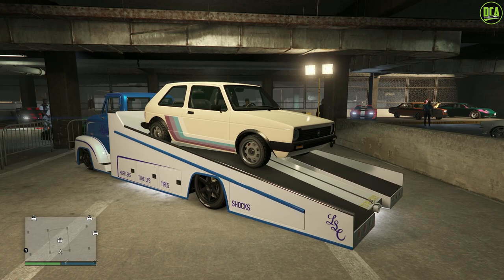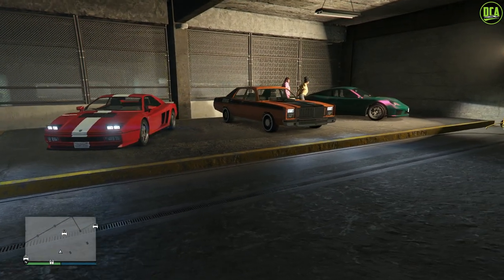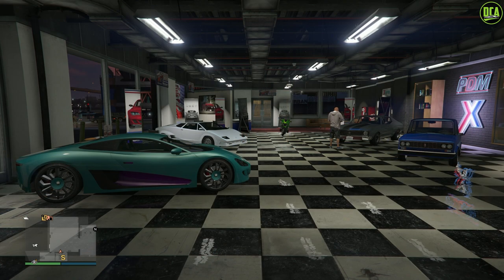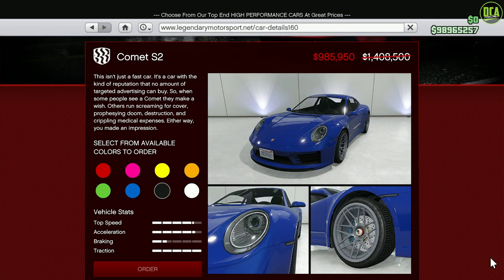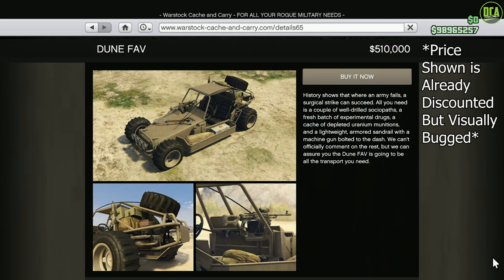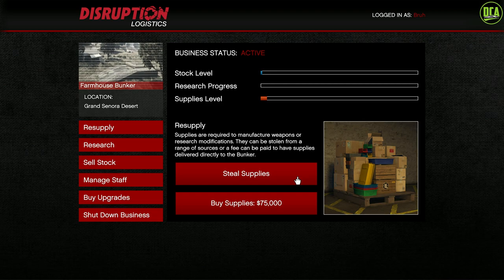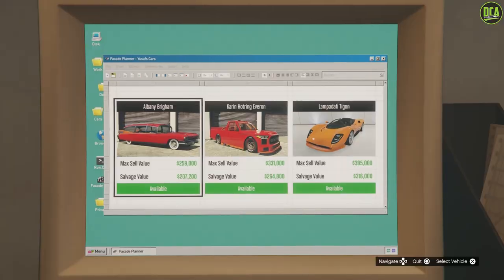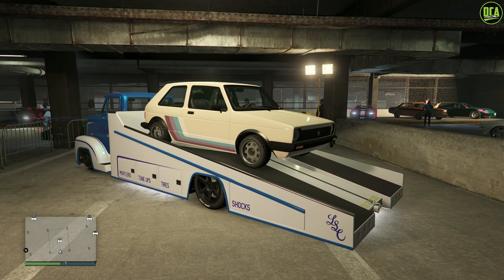GTA 5 - Event Week - TRIPLE MONEY - NEW Races, Vehicle Discounts & More!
Event Week (April 4th - April 10th, 2024)
GTA Online Weekly Update featuring the new Unknown Races, Triple Money, Double Money Opportunities & More!